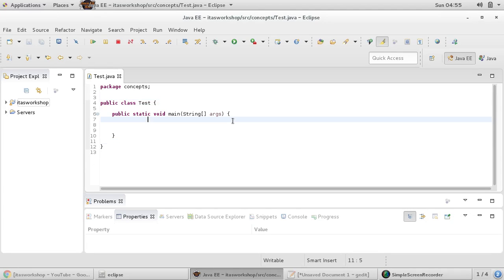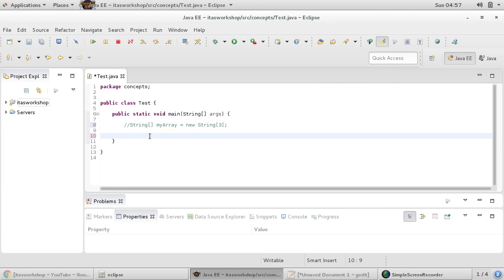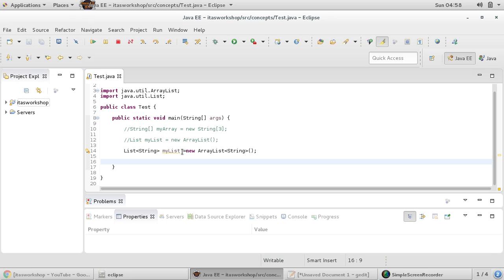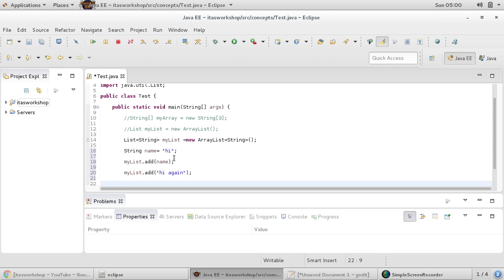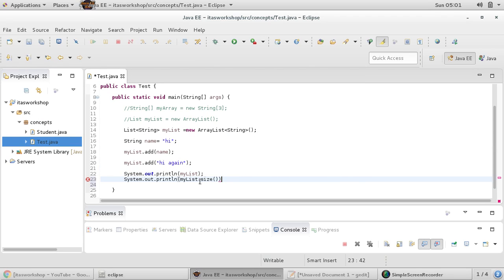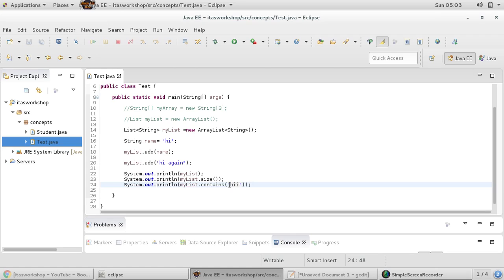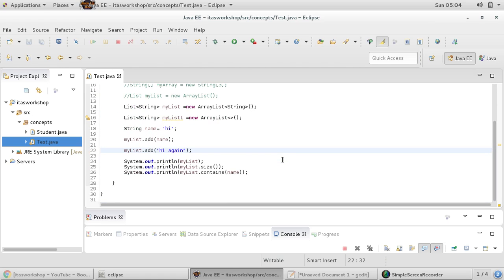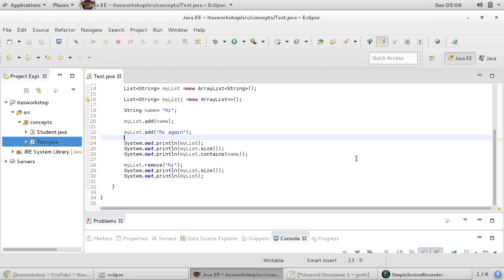ArrayList basics in java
ArrayList can be considered more powerful Array which can grow dynamically unlike array making the basic operation of sorting and insertion easier.